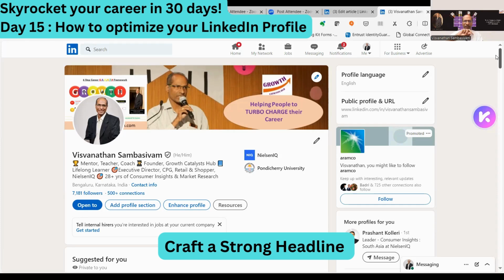3 Secrets to make your LinkedIn Profile STAND OUT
You have created your profile on LinkedIn. But, how do you make it fly?

This is Day 15 of the "Turbo Charge Your Career" Youtube Course - and we are going to see simple hacks which will make your LinkedIn Profile go places.

This is Visvanathan Sambasivam, your Career Coach.

As a Job Search Strategist, I help midlevel and senior professionals with their job search and career growth with my coaching program.

🔥Do check out the complete course on "Turbo Charge Your career" - Crafted with the 6 Step Career G.R.O.W.T.H Framework, this course has 6 Sections, 14 Modules, 85+ lectures, 15 hours of Video lectures, 30+ PDF Downloadable resources & 4 Mega PDF Resource Bundles to help you get going!

Best wishes for your job search.